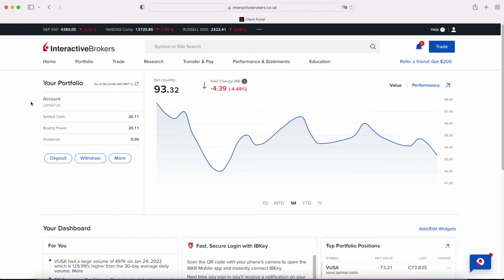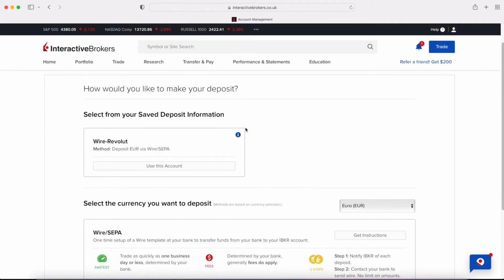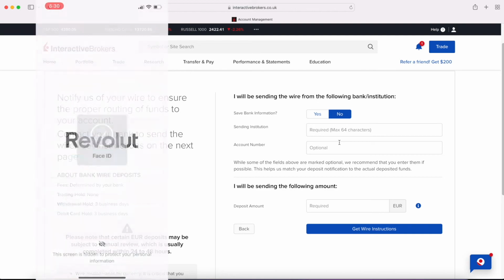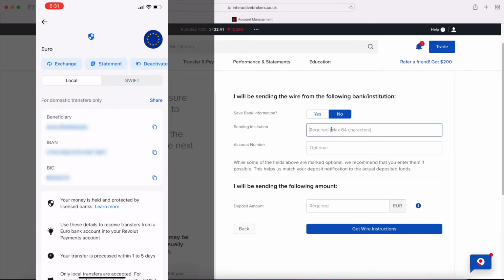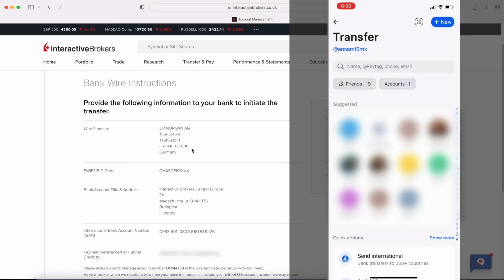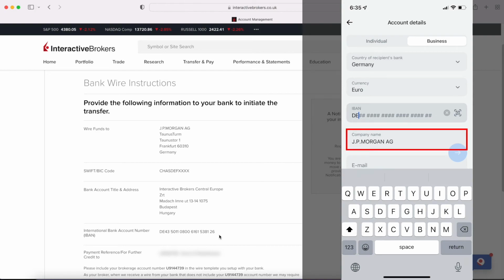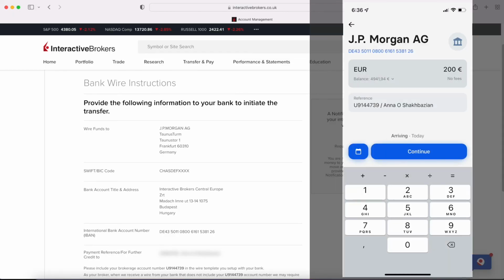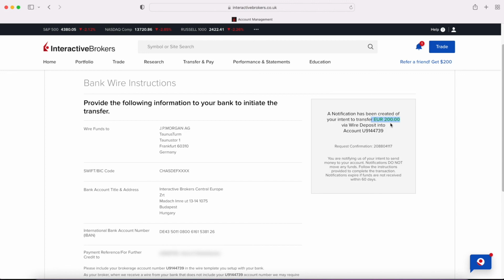How to deposit InteractiveBrokers account with Revolut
How to deposit your Interactive brokers account fast and without fees in Europe? You can do it with Revolut. It will take 5 minutes to start investing - watch the video and try it yourself. If you do not have an account on InteractiveBrokers website yet - register now